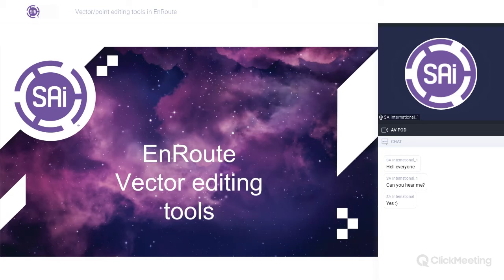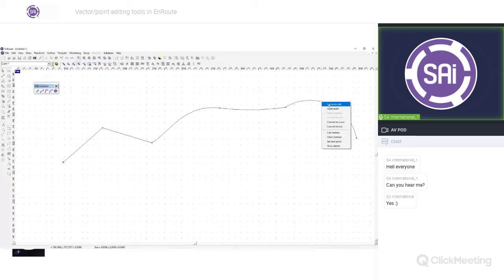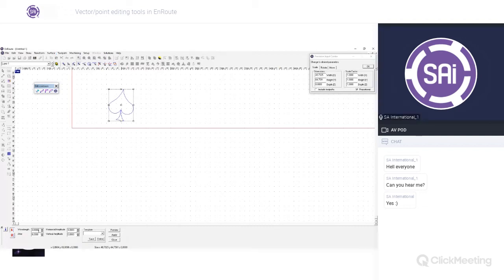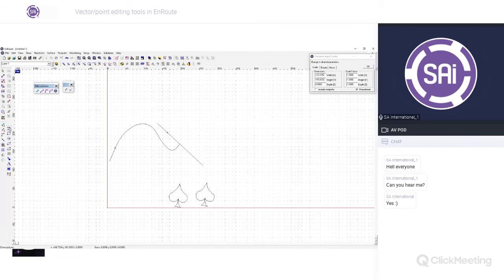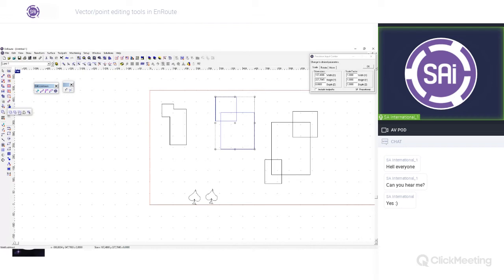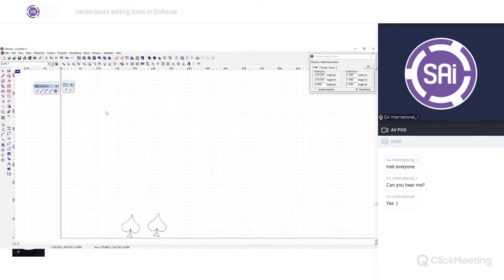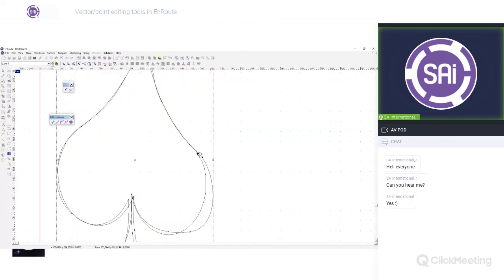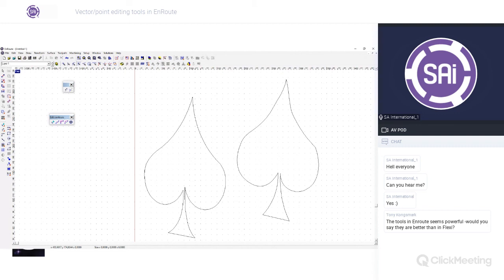EnRoute Webinar - Vector/Point Editing